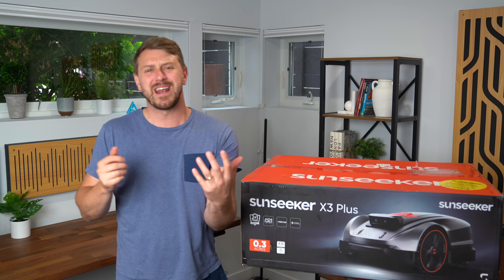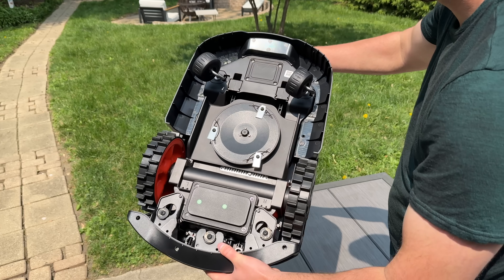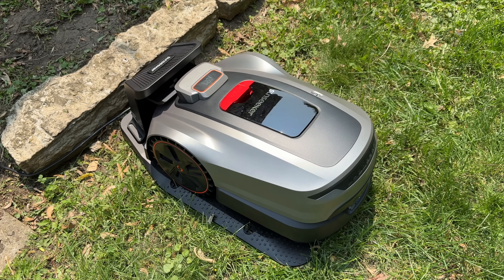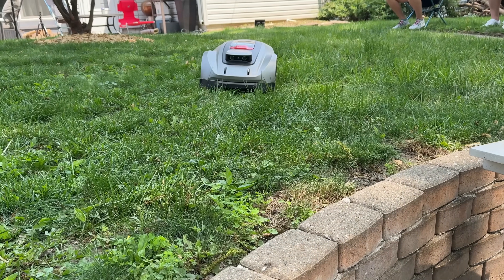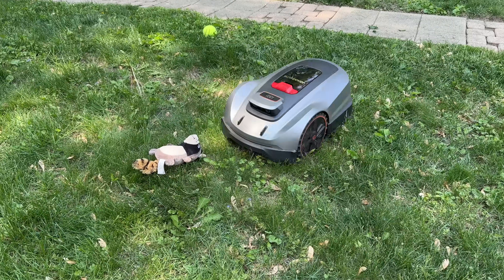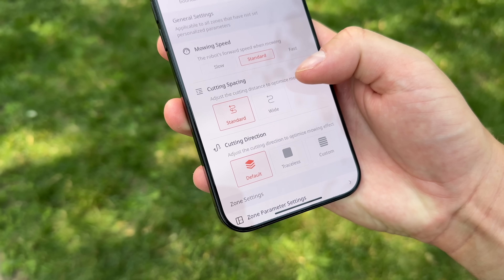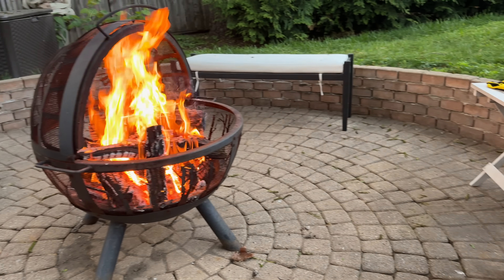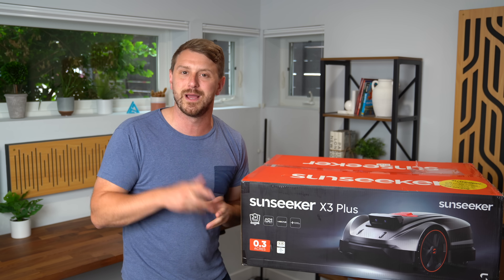Sunseeker X3 Plus: The Best Wireless Robot Lawn Mower??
This is the new @SunseekerNA X3 Plus featuring Vision AI for object detection, No boundary wires, and a sleek design!